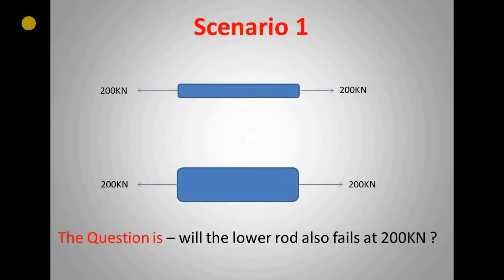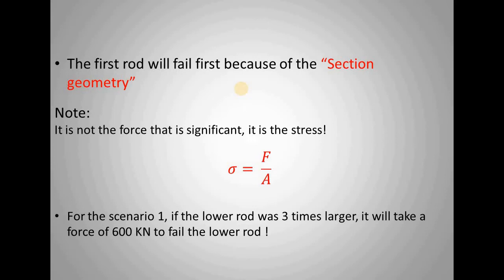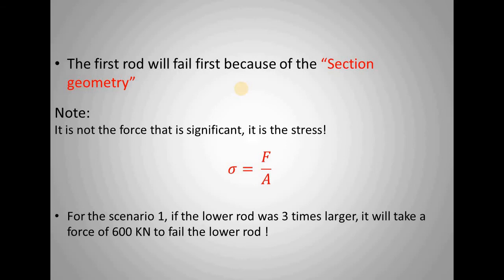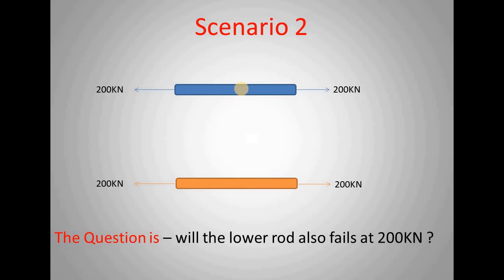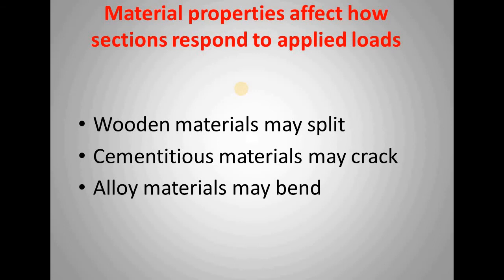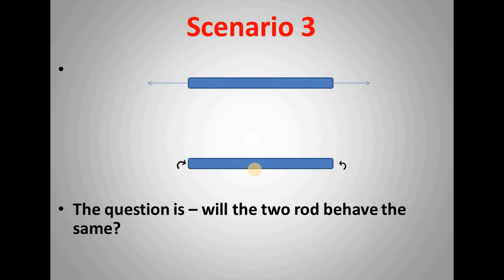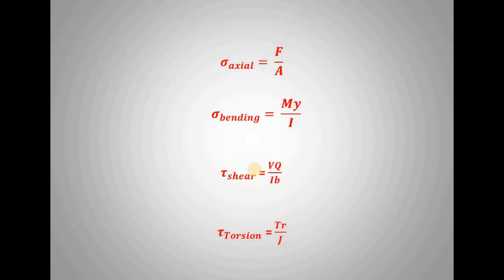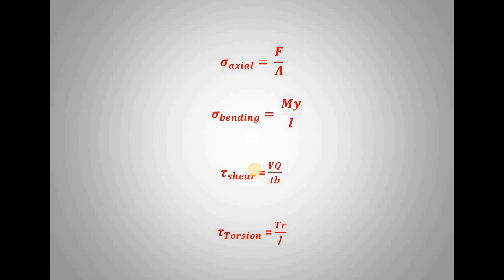An introduction to Stress and Strain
This lesson is going to be an introduction to stress and strain. You are going to understand what we mean by stress and what we mean by strain. Understanding stress and strain in mechanics of materials is really important.
To properly understand stress and strain, we will take a look at three different scenarios where we will analyze three different concept of stress and strain. These scenarios will help us understand stress and strain.

Stress is basically the applied force divided by the area while the strain is the change in the length of the member due to the stress or strain is the change in the length divided by the original length.